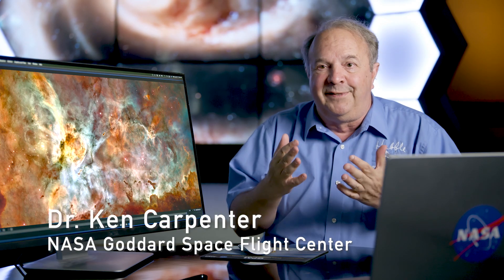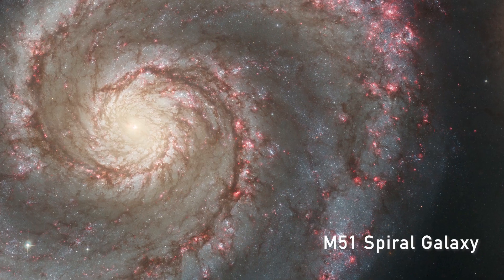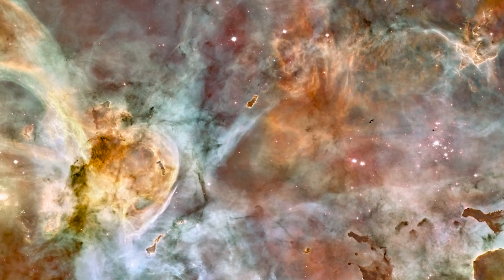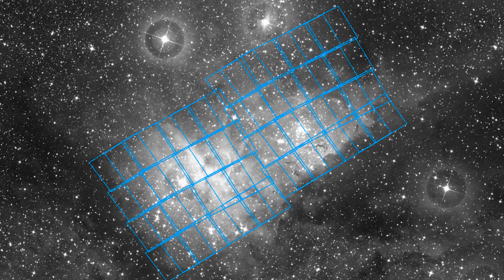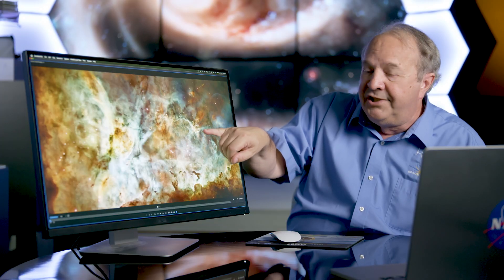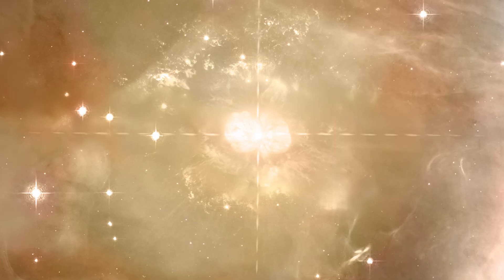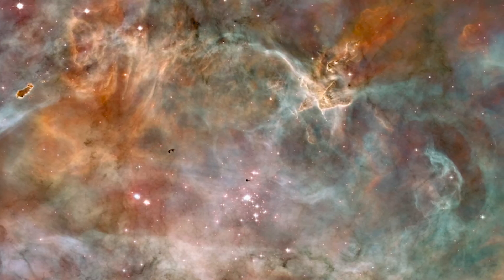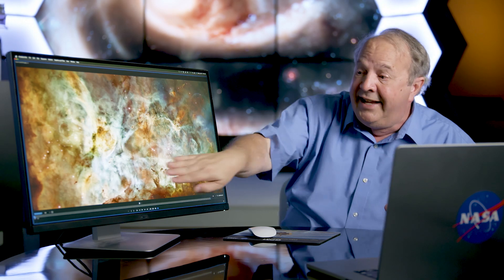Hubble’s Inside The Image: Carina Nebula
The Hubble Space Telescope has taken over 1.5 million observations over the past 32 years. One of them is the breathtaking image of the Carina Nebula.

Hubble's view of the nebula shows star birth in a new level of detail. The fantasy-like landscape of the nebula is sculpted by the action of outflowing winds and scorching ultraviolet radiation from the monster stars that inhabit this inferno. In the process, these stars are shredding the surrounding material that is the last vestige of the giant cloud from which the stars were born.

In this video, Dr. Ken Carpenter takes us on a journey through the Nebula, teaching us some of the interesting science behind this famous Hubble image.

Producer & Director: James Leigh

Editor: Lucy Lund

Video Credit:
Credit: ESA/Hubble (M. Kornmesser & L. L. Christensen), A. Fujii, Robert Gendler, Digitized Sky Survey 2, Panther Observatory, Steve Cannistra, Michael Pierce, Robert Berrington (Indiana University), Nigel Sharp, Mark Hanna (NOAO)/WIYN/NSF